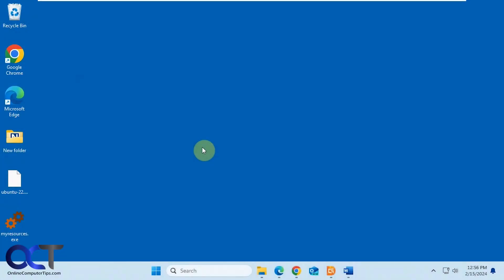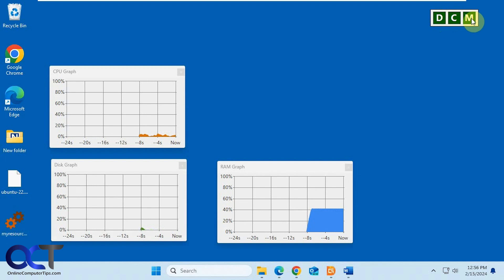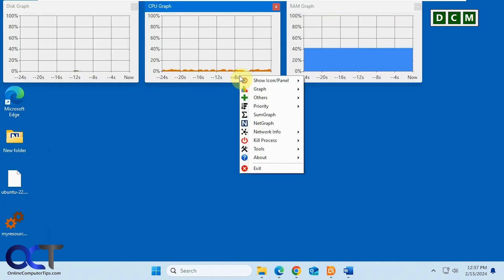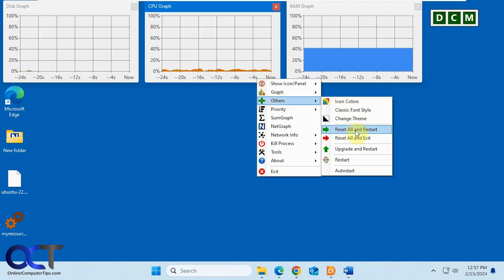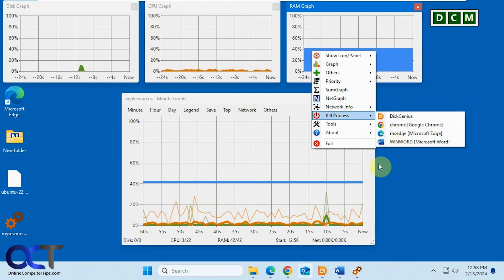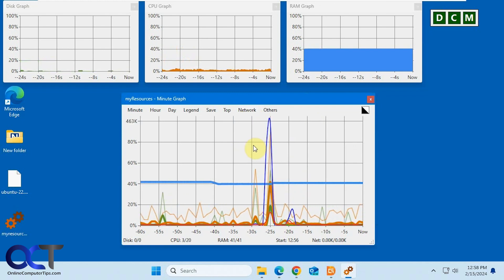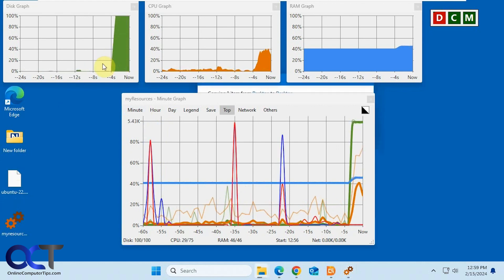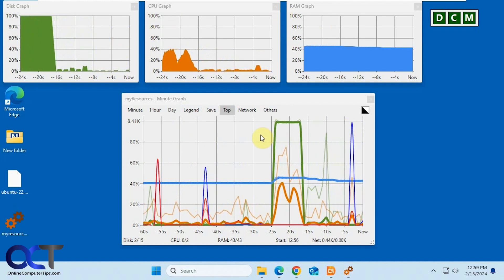Monitor CPU, RAM, Disk and Network Resources in Real Time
If you need to monitor your computer's hardware resources in real time, then you can easily do so using the free myResources app. This tool will show you individual graphs for CPU, RAM, Disk and Network usage or you can view an all in one graph. You can view some or all of the graphs as needed. You can also change priorities, view network info and kill running tasks.

Here is a link to download the myResources software.

Check out our books (Networking Made Easy and Windows 11 Home Networking Made Easy) that are written to take your networking skills to the next level!